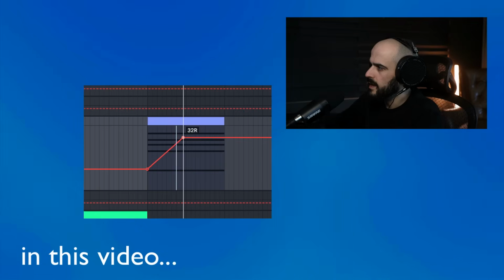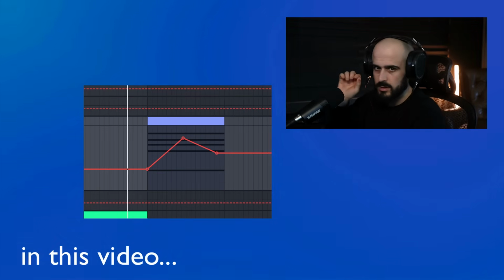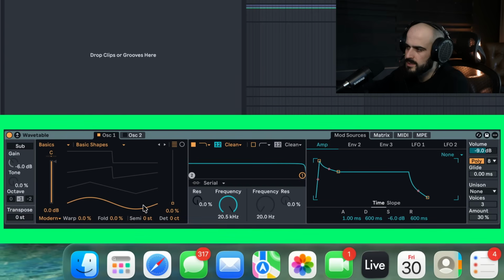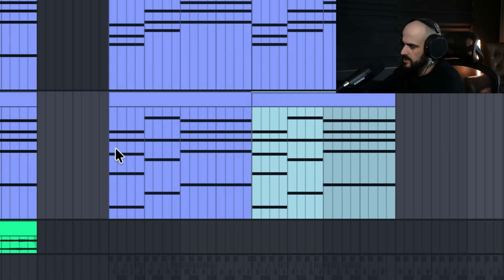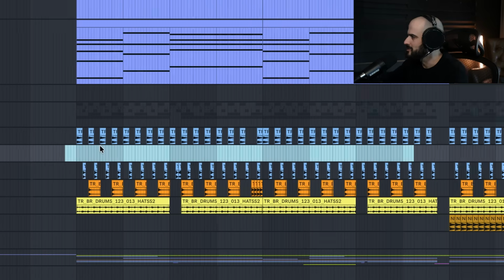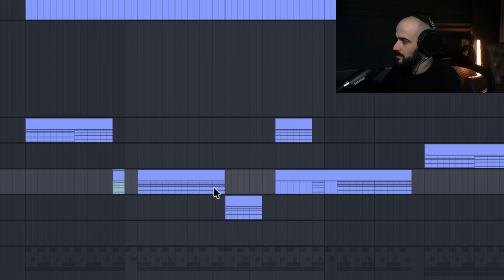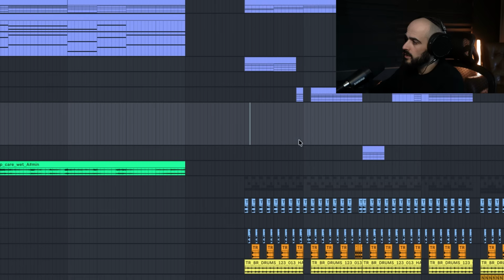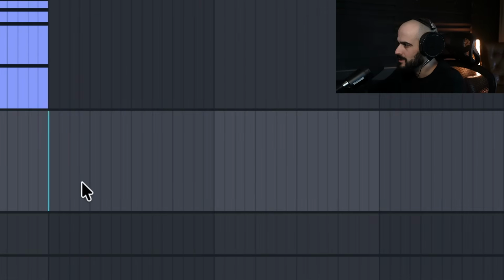I Fix A Beginner Producers "rough loop" (in under 10 minutes!)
To send me your songs, enroll in my EDM Bootcamp Course & Community — where I review student songs every week and help you fix your mixes and arrangements